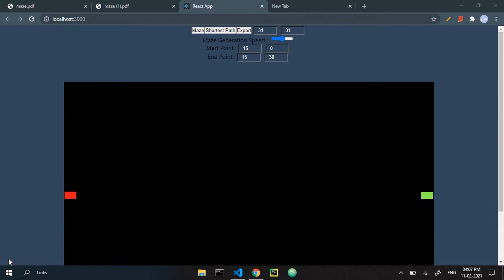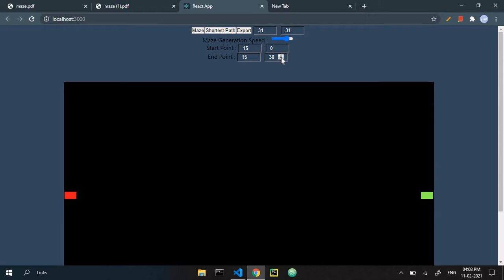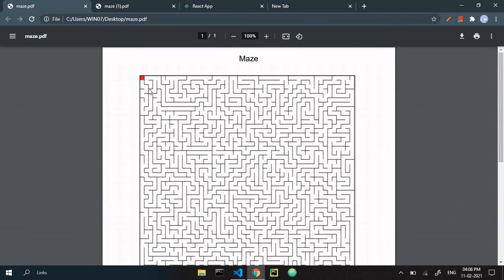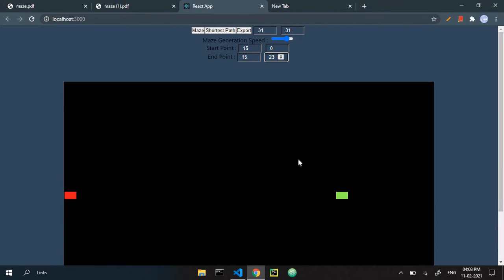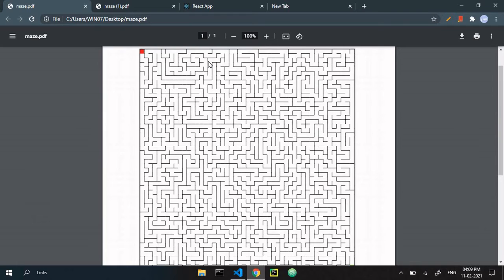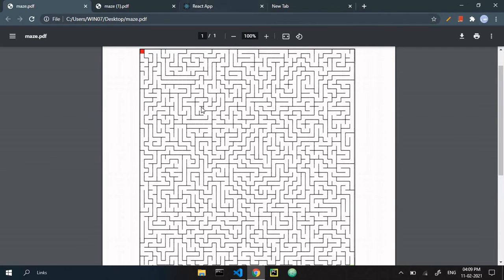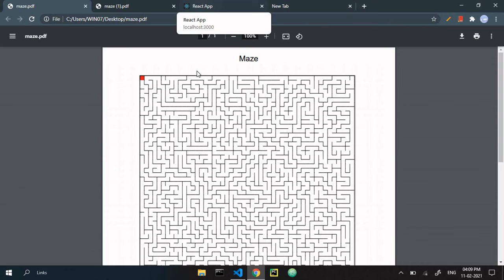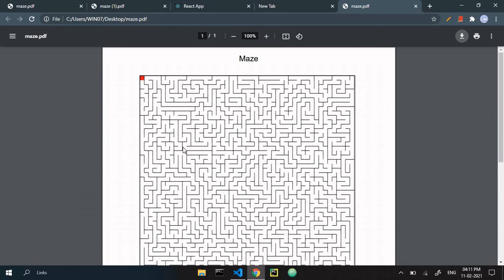Maze Generator Recursive Division | Giveaway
If you solve the maze and comment down I will contact you and take your opinion on anything related to this project and you will be a part of this maze generator 😊✔